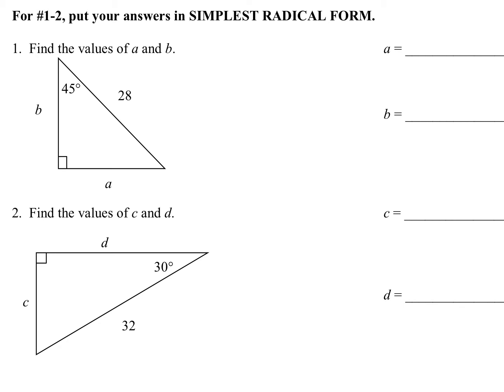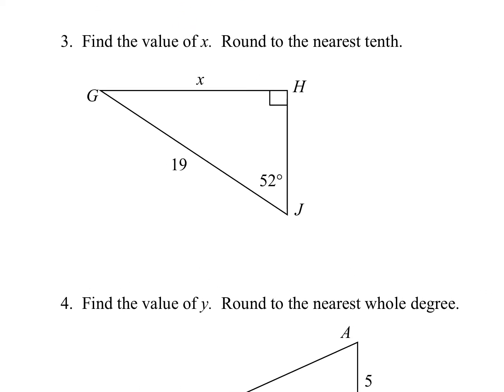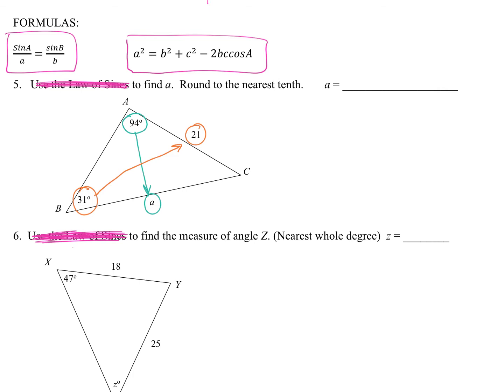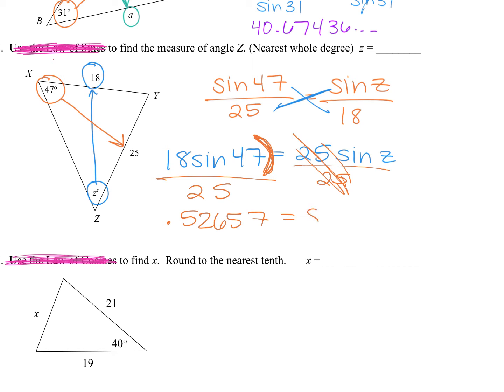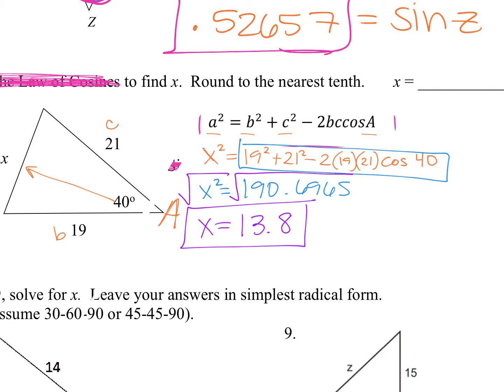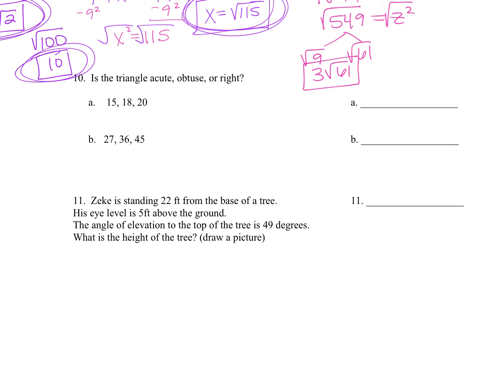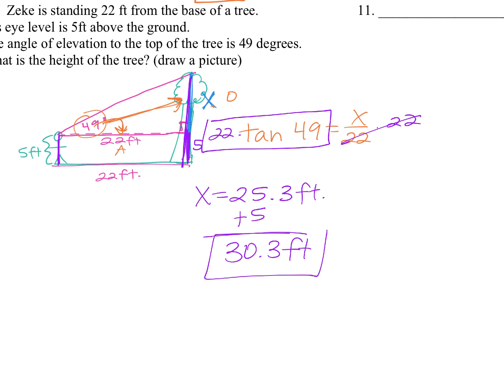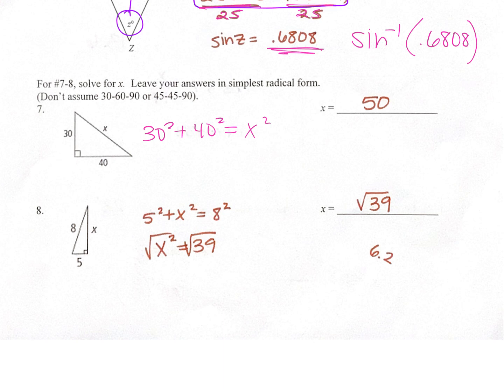Geom ch 8 rev.mp4